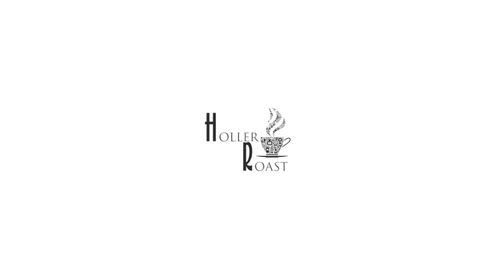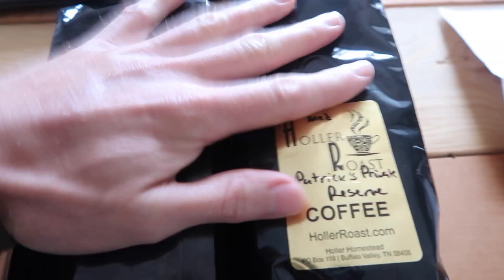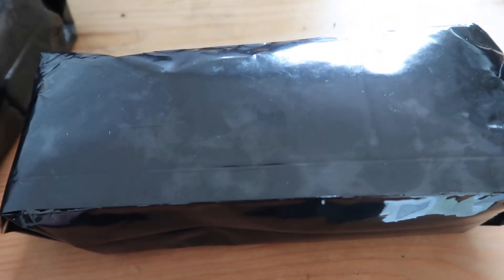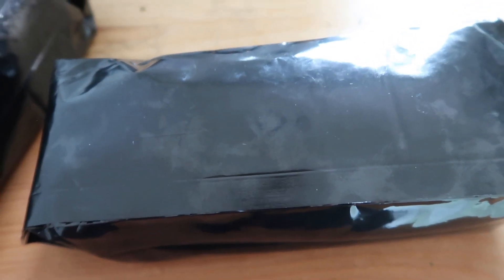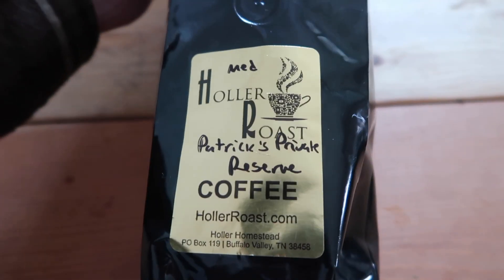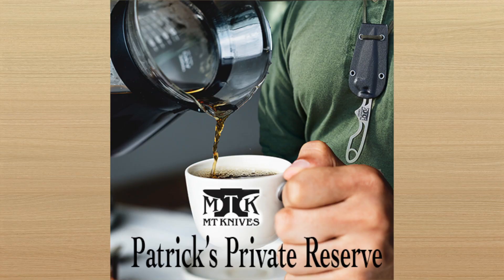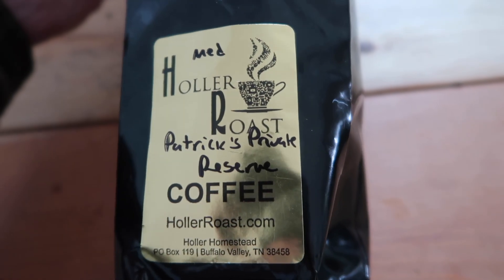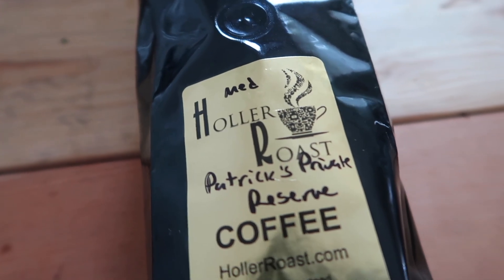Holler Roast Coffee Giveaway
Nicole Sauce from Holler Roast Coffee and the Living Free in TN podcast sent me some of her premium organic coffee to giveaway to two viewers!